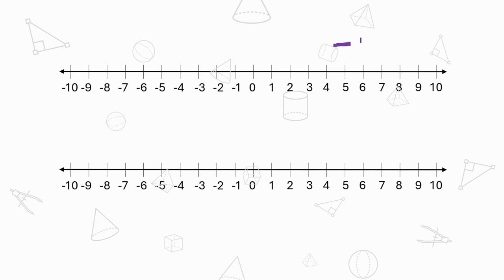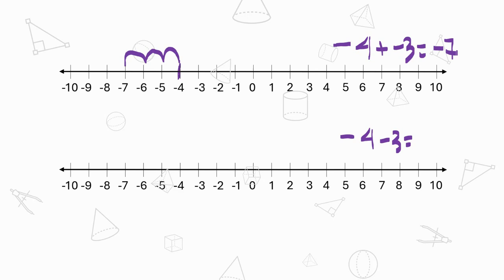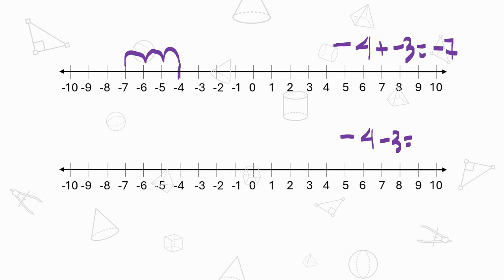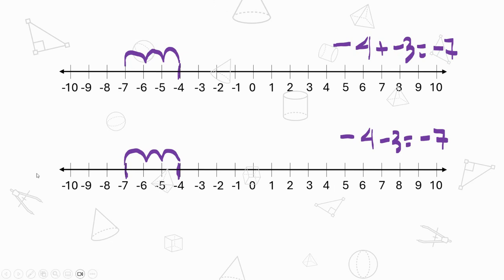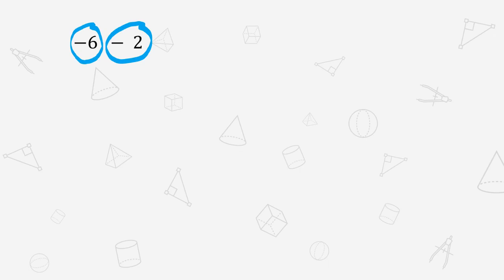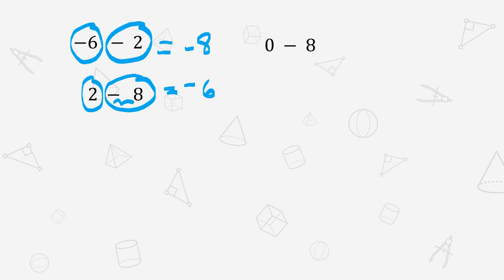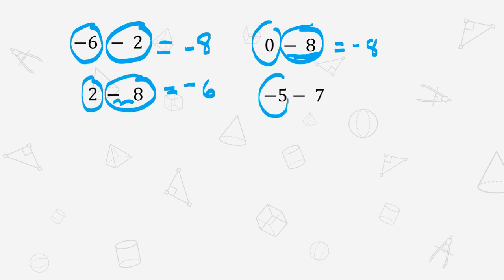Subtracting Integers without Adding the Opposite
Learn how to subtracting integers without using double signs